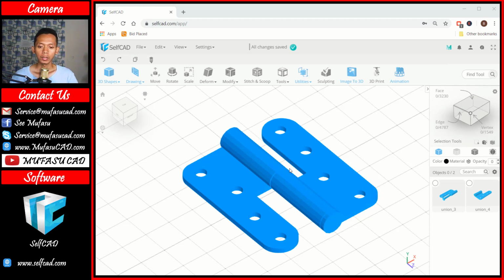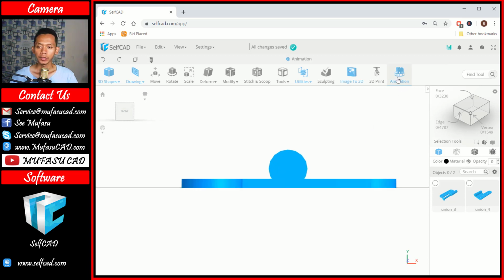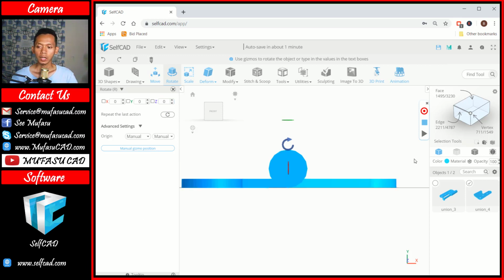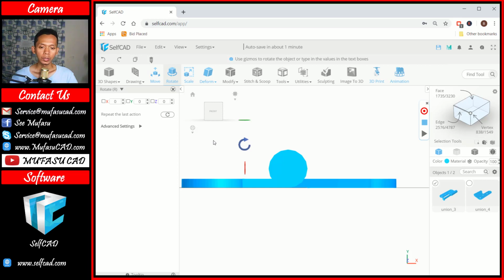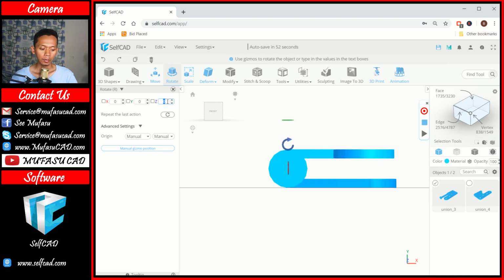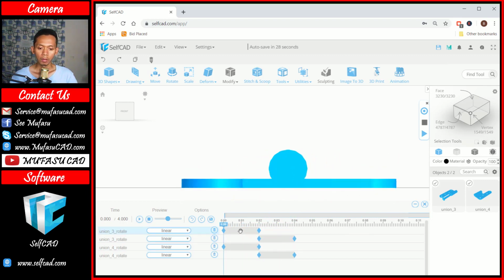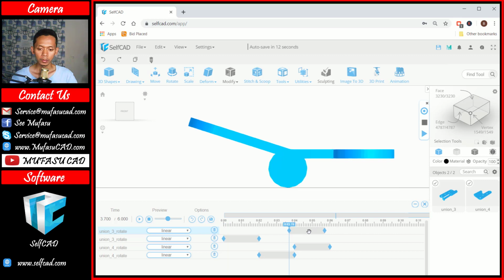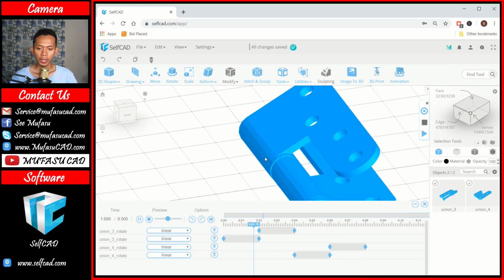Selfcad 3D Animation Hinges Tutorial For Beginner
Learn selfcad how to create hinges animation with rotate command, check it out!!!